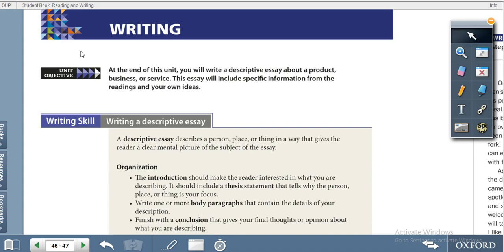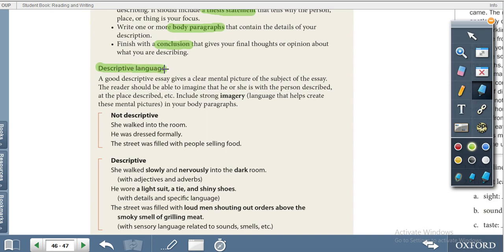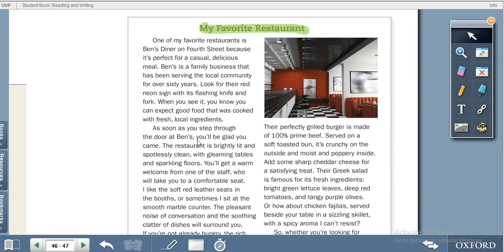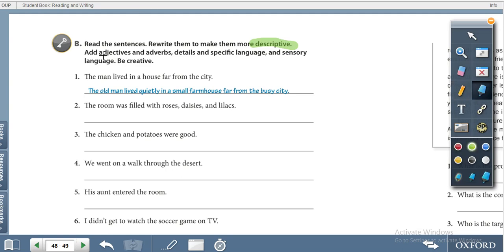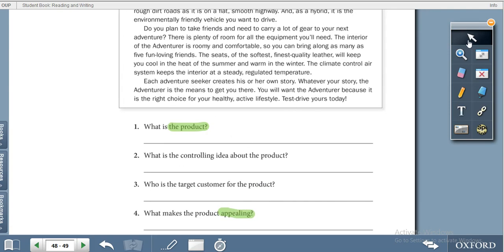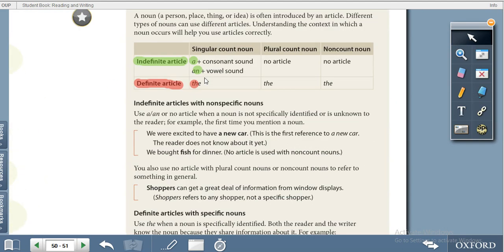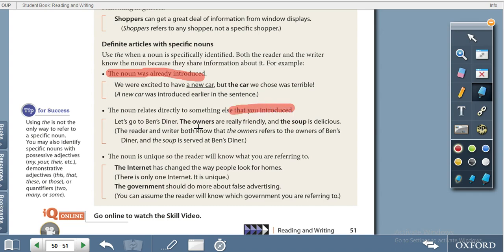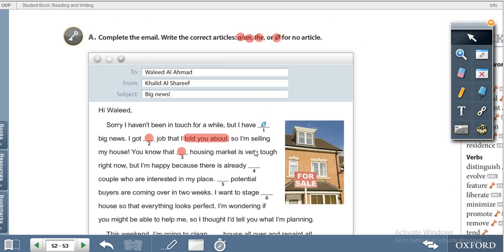Unit 2 Level 4 Writing Imanat Ali